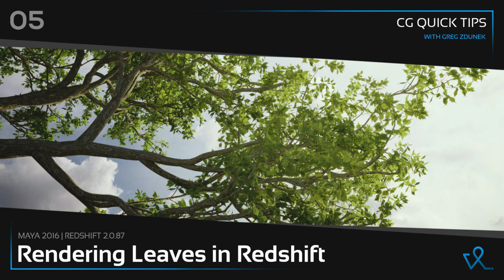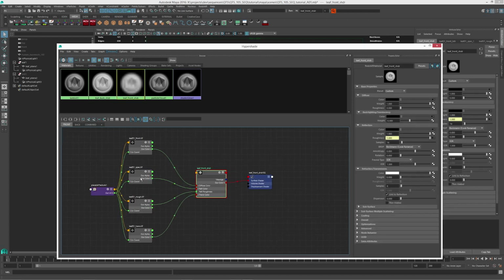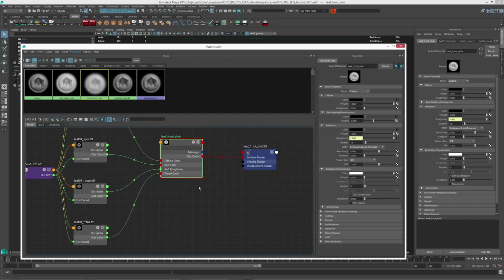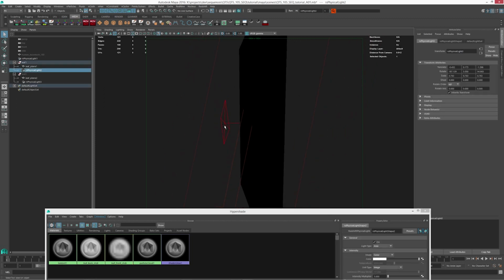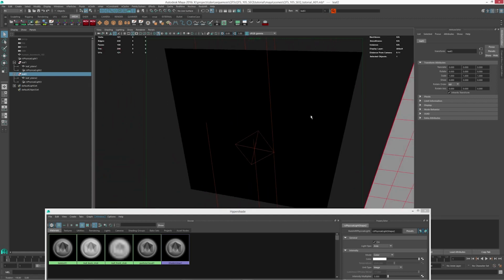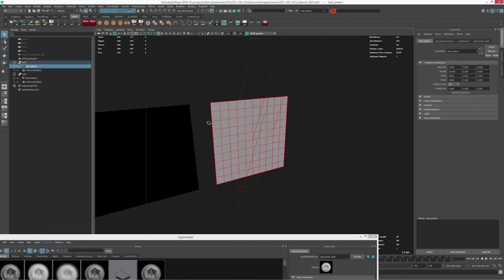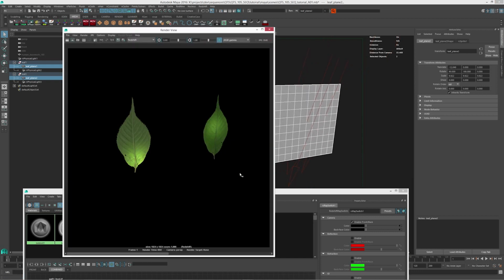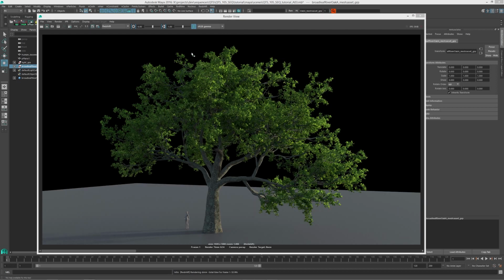Rendering Leaves in Redshift - CG Quick Tips #5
In this tutorial we look at how to use Redshift and Maya to create a double-sided, translucent leaf shader with the Redshift Rayswitch and Sprite nodes.

Key Notes:
 - Keep the translucency weight between 0.3 and 0.5 for best results
 - Use a Reflection IOR of around 1.3
 - Use the Redshift RaySwitch node with the Front/Back option enabled under the Camera section to create a double-sided material